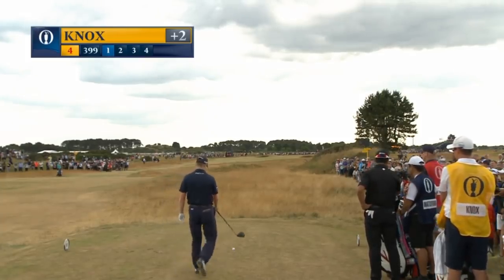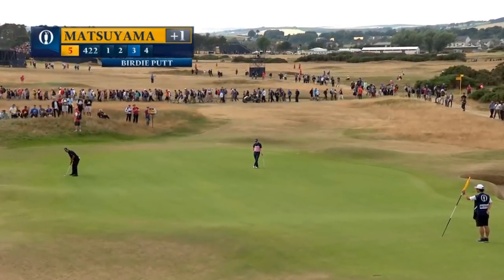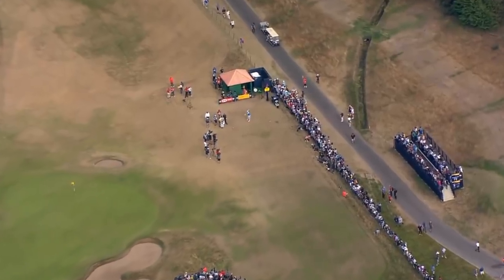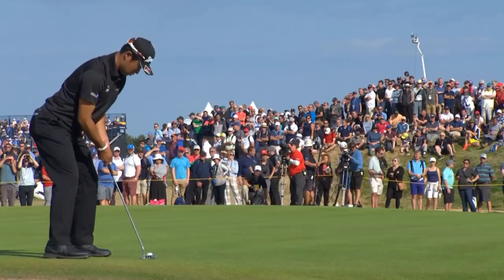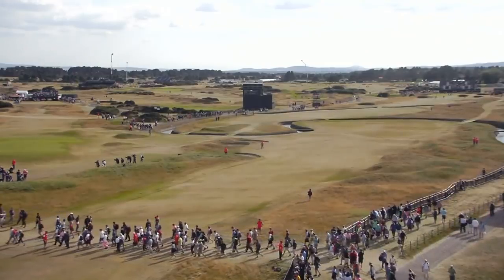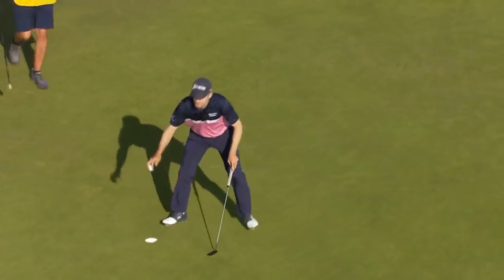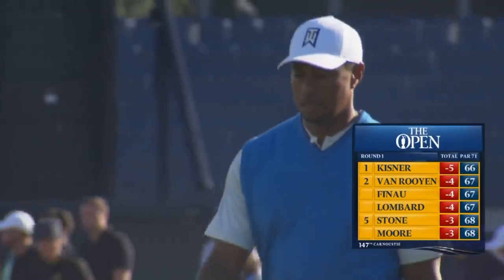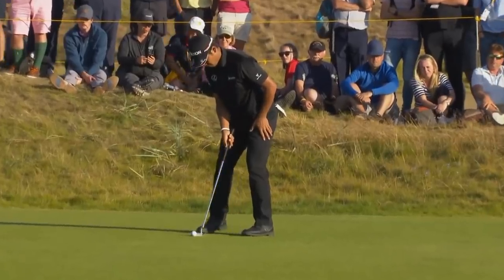Tiger Woods,Russel Knox,Hideki Matsuyama Featured British Open Golf 2018 Round 1